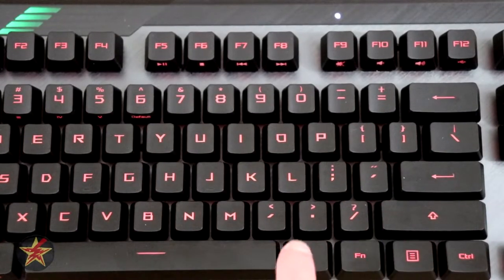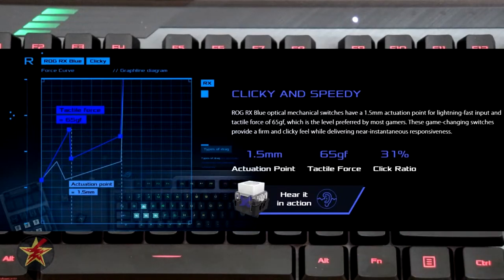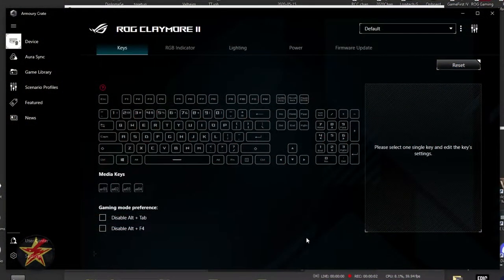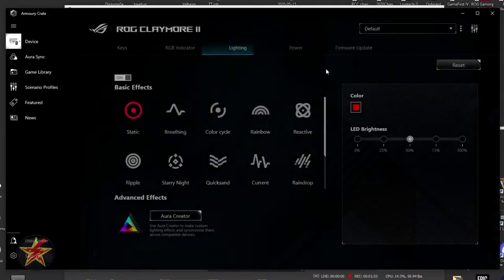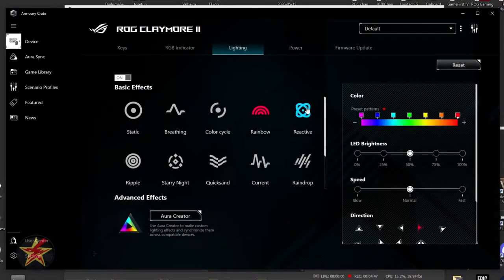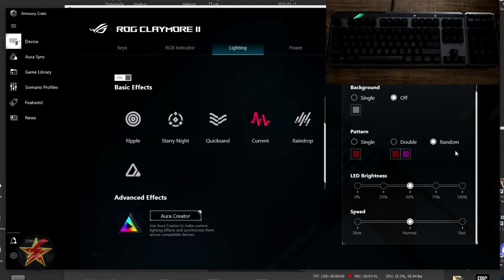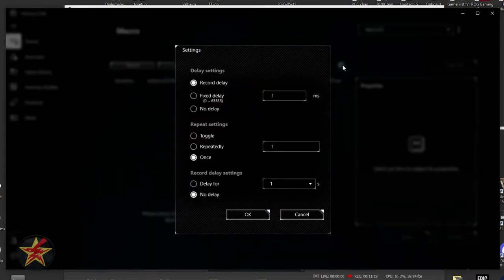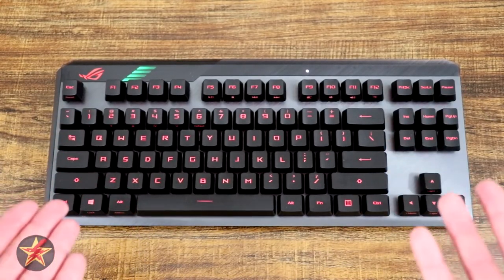ASUS ROG Claymore II Review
One keyboard to rule them all?  Are you looking for a new keyboard for gaming?  What about for your new work from home office life?  Need a number pad?  Don't need a number pad?  This and so many other questions can all be answered by the ASUS ROG Claymore II.

This video is a general overlook of the ASUS ROG Claymore II, as well as the Armoury Create software for the ASUS ROG Claymore II.  There are two different key options for the ASUS ROG Claymore II Reds or Blues, this video will cover the Blue keys.

Want to know more?  you will have to watch to find out.

Intro: 0:00
Wrist rest: 1:15
Number pad: 2:00
Features of keyboard: 3:33
Hardware look and feel: 5:03
Keys: 6:01
Onboard features: 8:36
Software: 10:52
Lighting Demo: 12:36
Back to review: 21:14
Sound test: 22:01
Wrap up: 22:39